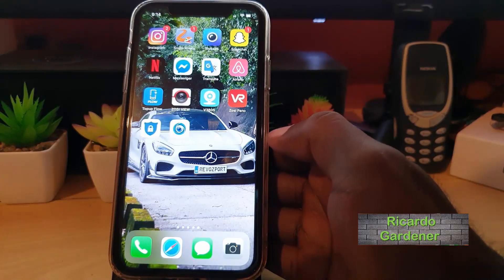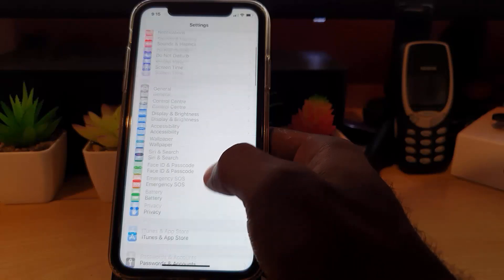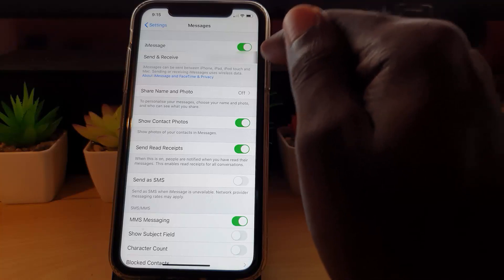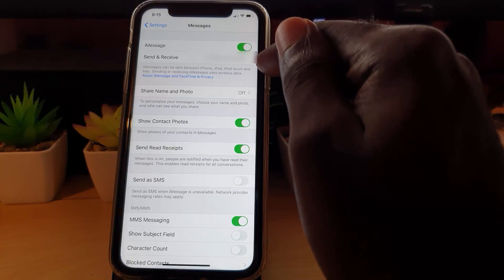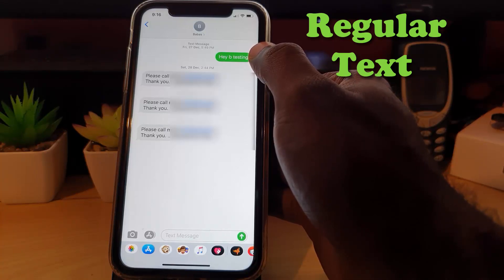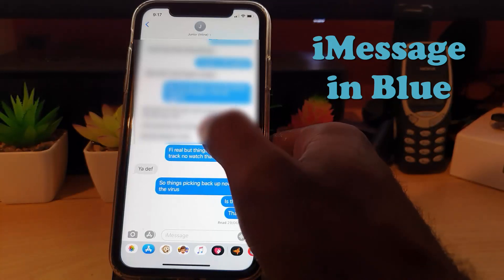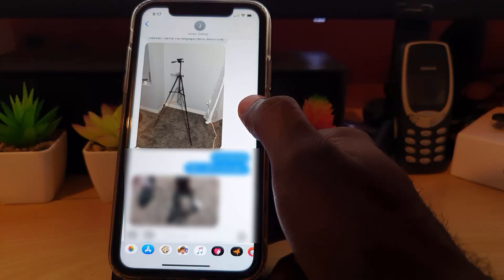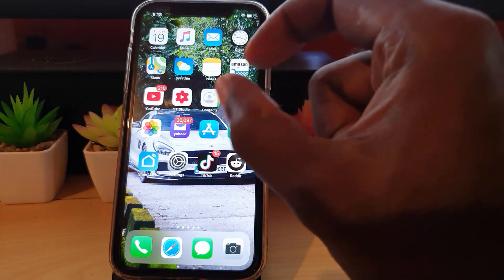How to Set Up iMessage ( Regular Text vs iMessage)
This guide will show you How to Set Up iMessage or activate the feature. Also learn the difference between regular text vs imessage so you can tell them apart. Bear in mind also iMessage only works between iOS devices such as iPhone,iPad and more.